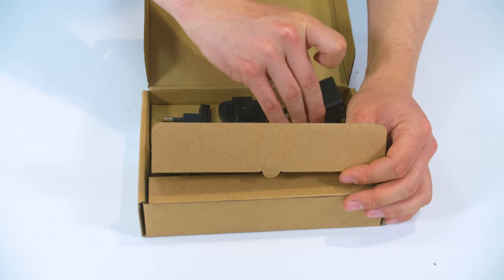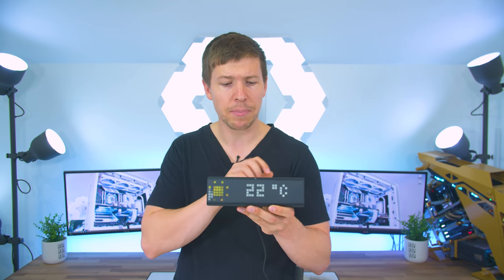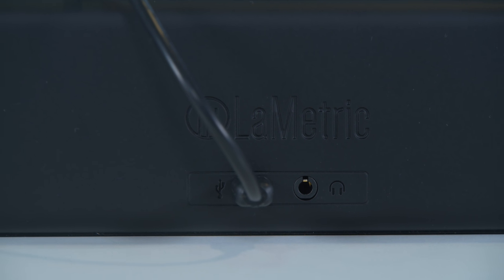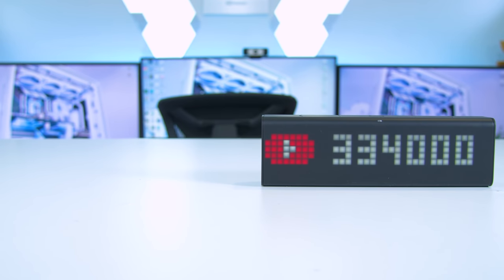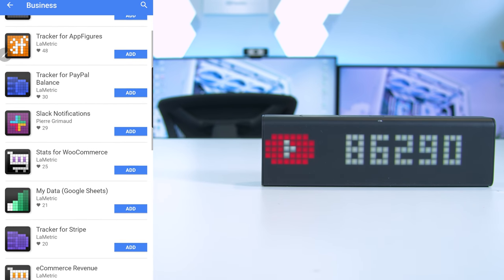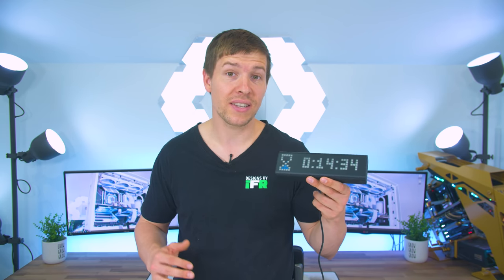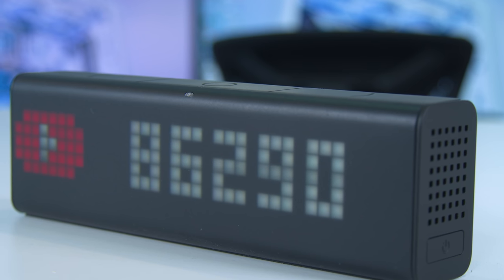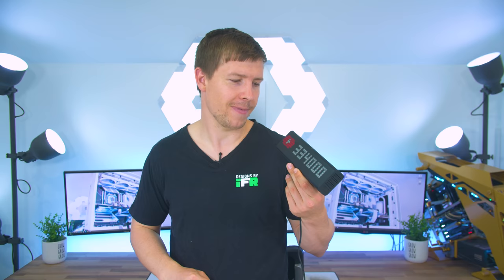LaMetric Time Smart Clock - BIG BRAINS for your Setup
LaMetric Time Smart Clock - BIG BRAINED. Today we unbox and review the LaMetric time smart clock. This smart clock has loads of features and connects via wifi. You can use lots of apps to customize the display of this smart clock to make it apart of your unique pc gaming setup.

SPECS:
LaMetric Time

OUR CAMERA GEAR:

Panasonic GH5

Metabones Canon EF to MicroFourThirds Speed Booster x0.64

Sigma 18-35mm f1.8 ART Lens Cannon

Dracast LED500 S-Series Bi-Color LED 3-Light Kit

Manfrotto MVHN8AH Nitrotech N8 Fluid Video Head

YELANGU Electric Dolly Car & Remote Control Video Dolly Track Slider

Lexar Professional 128GB 1000x SDXC 150MB/s Class 10 UHS-II SD Card

Seinnheiser AVX Lavalier set

Sanken COS-11D Lav Mic

iFootage S1A1 Wireless Motion Control System

iFootage Shark Slider Motion Control Kit

Seinnheiser MKH 416 P48 Shotgun Mic